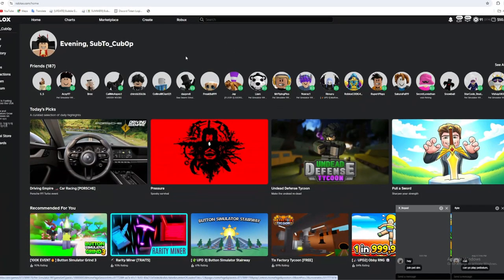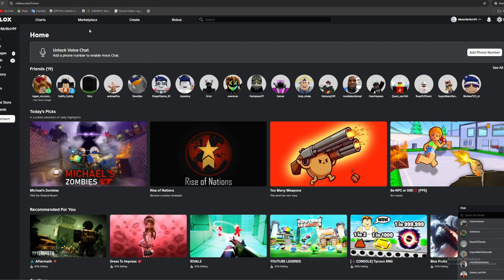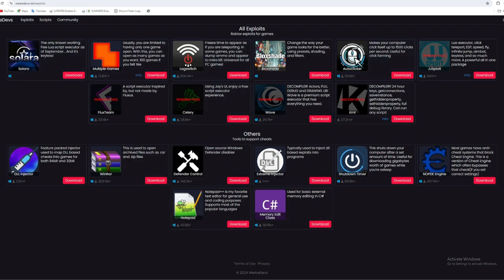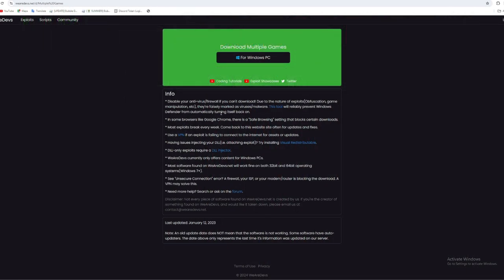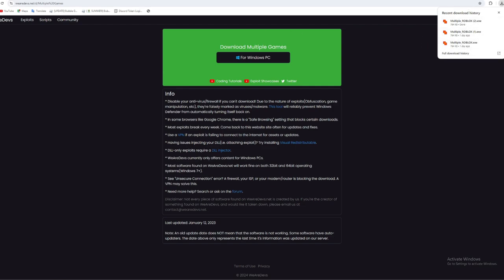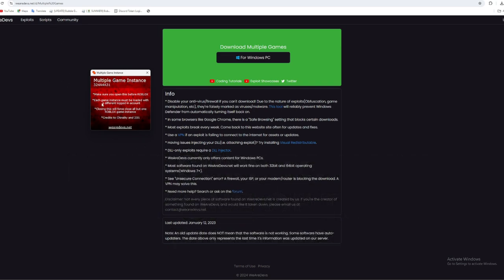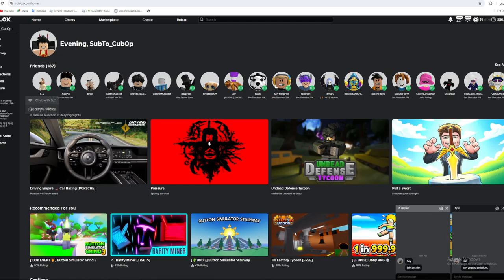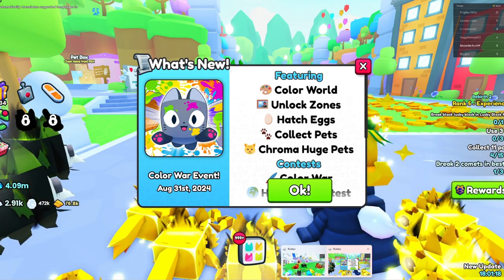Use MULTIPLE Roblox Accounts in 5 Minutes!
Become able to use many Roblox accounts at once in just 5 minutes!

Recorded by @cub0p
Edited by @cub0p
Thumbnail by @cub0p

Feel free to use my videos as long as you give credits!